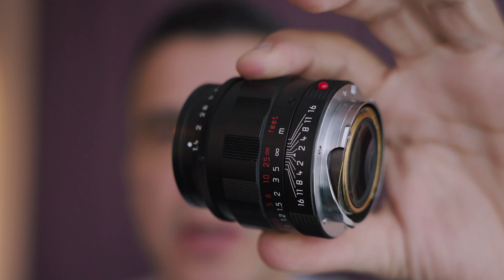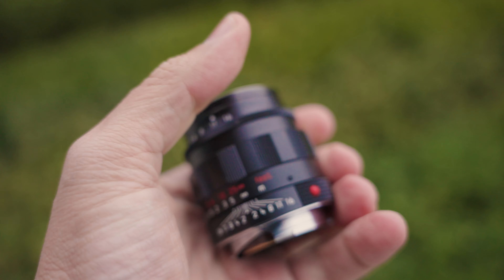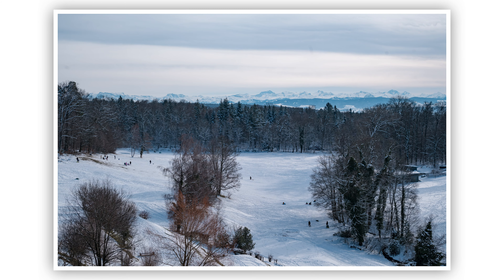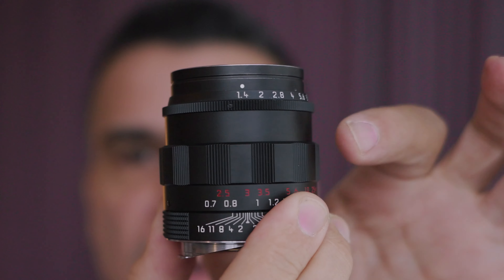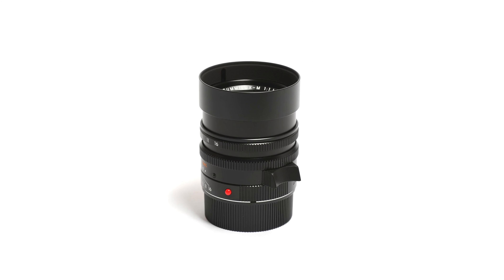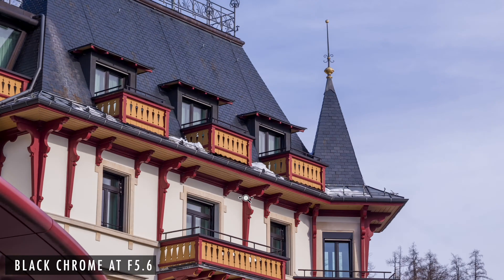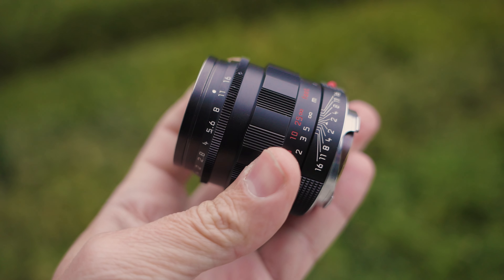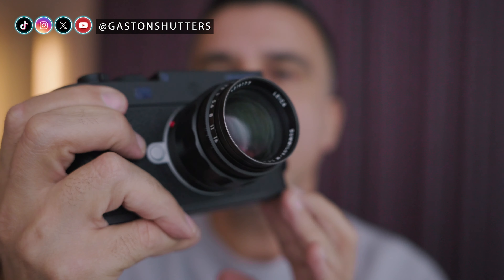Why The Leica Summilux 50mm Black Chrome is So Perfect | REVIEW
The search for the Perfect 50mm ended right here for me!
Here is my first look of the Leica Summilux 50mm f/1.4 Black Chrome Edition, along with sample images taken with my Leica M11P . This Lens combines timeless design with cutting-edge optics paying homage to the iconic 1959 Summilux design while incorporating a modern, state-of-the-art optical formula derived from the latest Summilux 50mm f1.4

Key Features:
📷 Classic 1959 Summilux Design: The Black Chrome Edition faithfully recreates the vintage aesthetic of the original 1959 Summilux, making it a collector's dream.

🌟 Modern Optical Formula: Beneath its classic exterior lies a new optical formula that ensures outstanding image quality and sharpness, even in low light conditions.

🔍 Exceptional Bokeh: Achieve stunning subject isolation and creamy bokeh, thanks to the fast f/1.4 aperture and precision engineering.

📸 Versatile for Any Situation: From portraits to street photography, the Leica Summilux 50mm f/1.4 excels in various shooting scenarios, giving you unparalleled versatility.

In this video, we will dive deep into the Summilux 50mm f/1.4 Black Chrome Edition, showcasing its performance, build quality, and real-world applications. Whether you're a vintage lens aficionado or a modern photography enthusiast, this lens is sure to captivate your creativity.

If you're considering adding this lens to your collection or camera gear, be sure to watch our review for my initial analysis. this is oart 1 of a part two series.